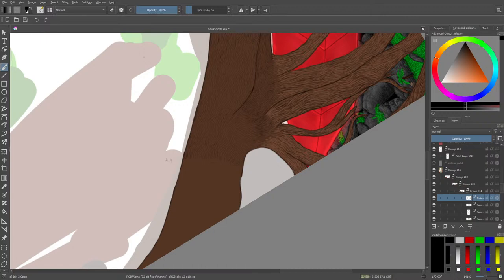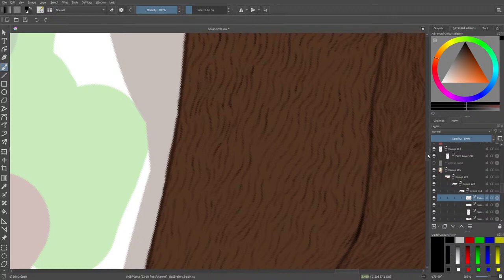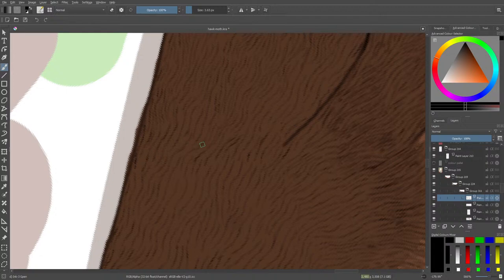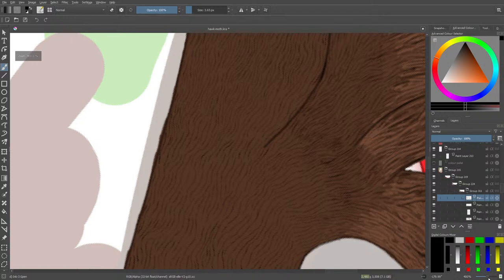Making a Hawk Moth The Project